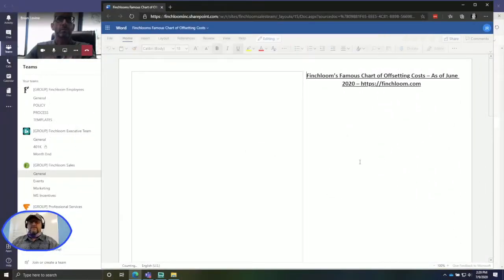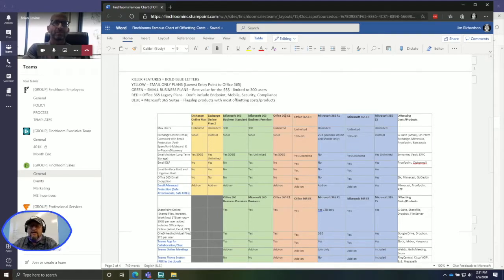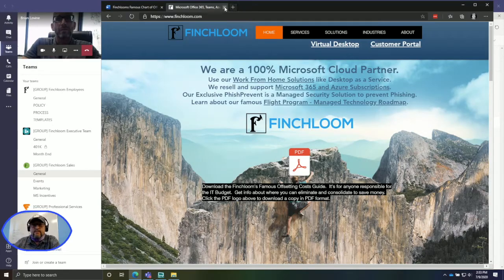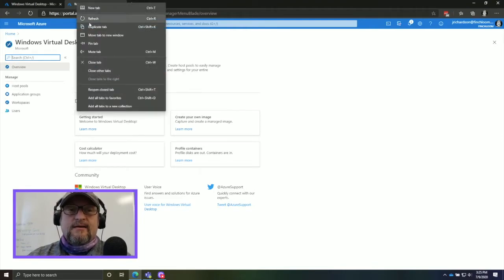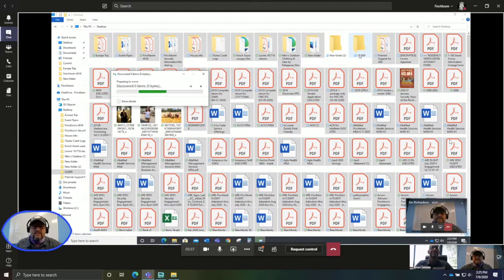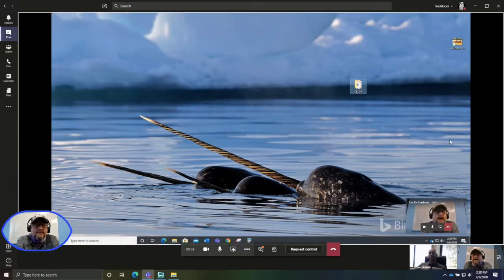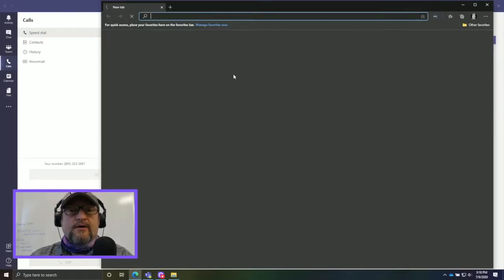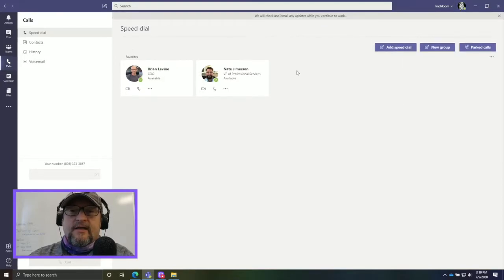Finchloom Show S03 E02 - Finchloom's Famous Chart of Offsetting Costs with Microsoft 365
Hi I’m Jim Richardson, founder and CEO of Finchloom and welcome to the Finchloom Show Season 03 Episode 02!

In this episode, I’ll explain our cloud reference architecture for small business and how a small business can transform to a modern workplace with work from anywhere capabilities, as well as get rid of their servers and move the infrastructure to the cloud as well.

Plus, our Famous chart of offsetting costs for Microsoft 365 is available to download

I’ll show you a quick Edge duplicate tab

Then, I’ll grab my partner Brian to play the end user and I’ll show you how you can organize your cluttered desktop with OneDrive.

I’ve got an Excel quick tip that surprised me I didn’t already know it.

And finally I’ll show you how to see the upcoming features coming for Microsoft Teams and how you can place votes for the features you most want to see

Enjoy the Finchloom Show episode 02